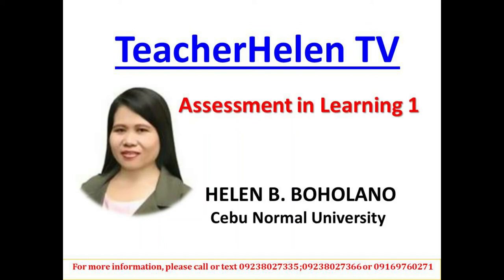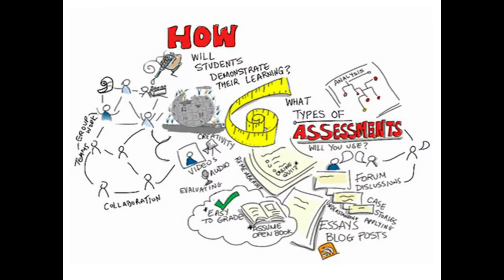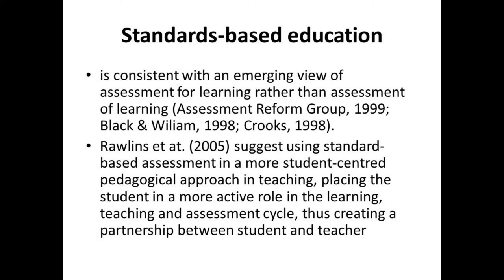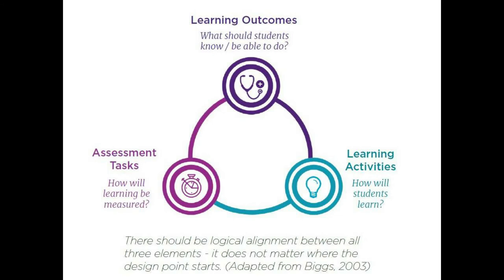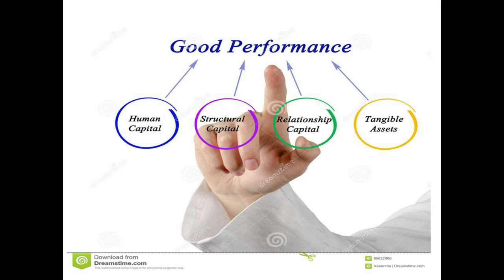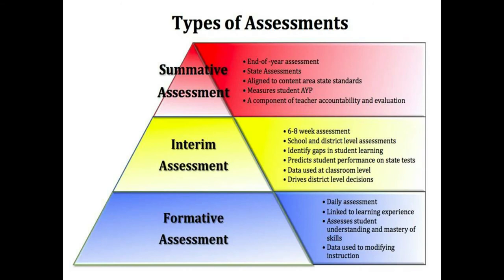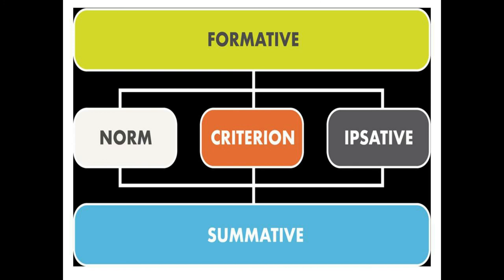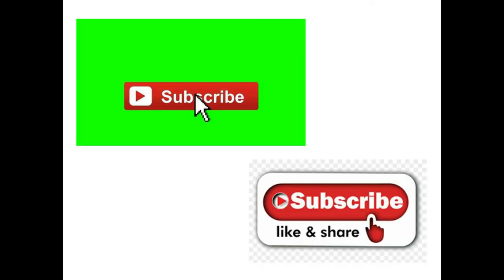Assessment in Learning Helen Bihag Boholano TeacherHelen TV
Standard-based assessment involves awarding grades to students to reflect the level of performance (or standard) they have achieved relative to the pre-defined standards.